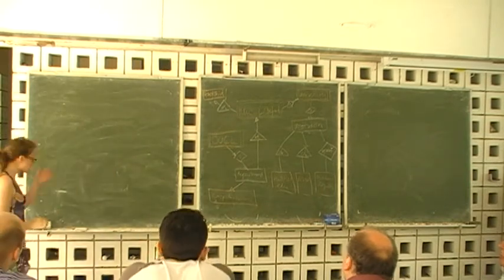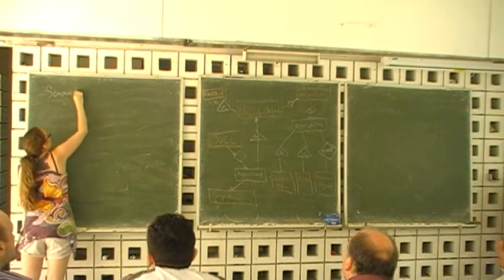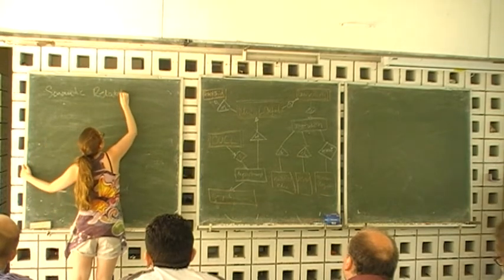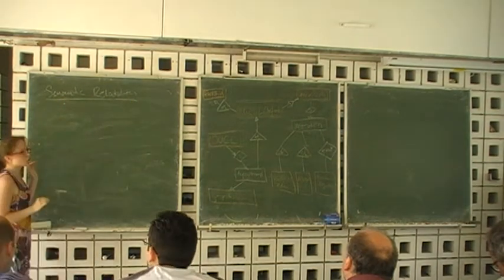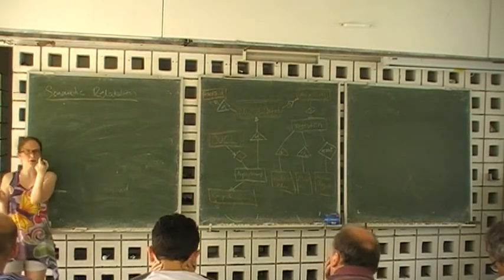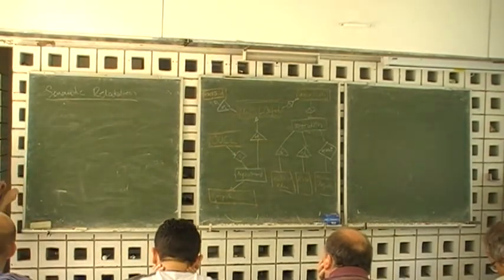Pia Wojtinnek: "Semantic Wikipedia networks"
Speaker: Pia Wojtinnek (University of Oxford)
Title: Semantic Wikipedia networks
Event: Classical and quantum information flow (April 2011, Bellairs Research Centre)